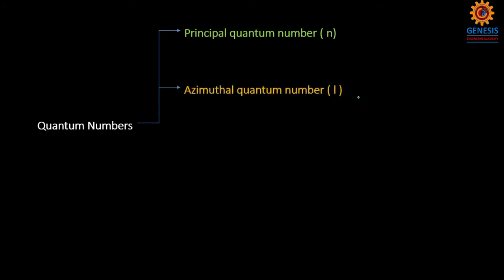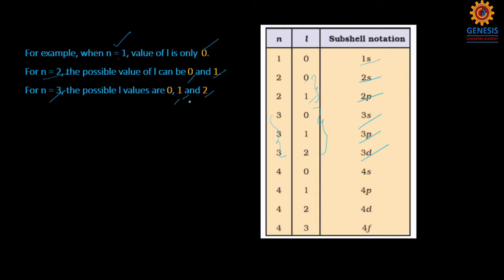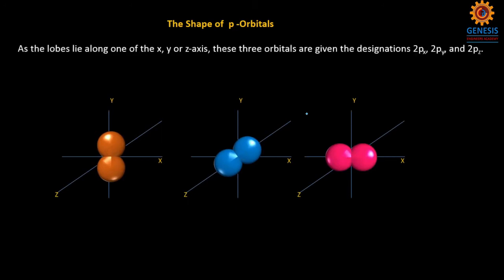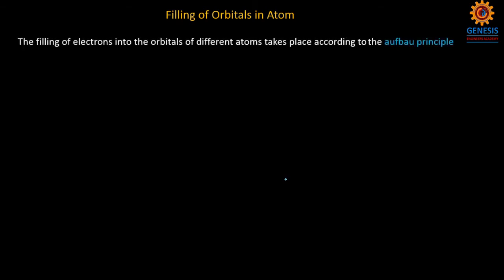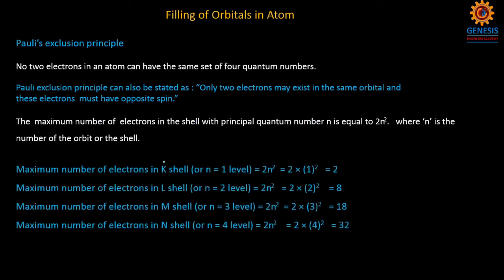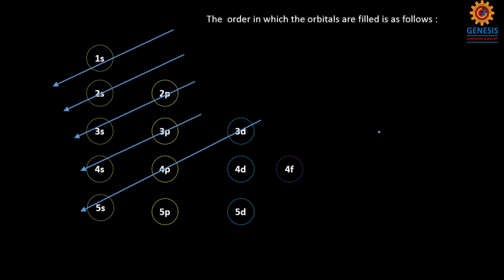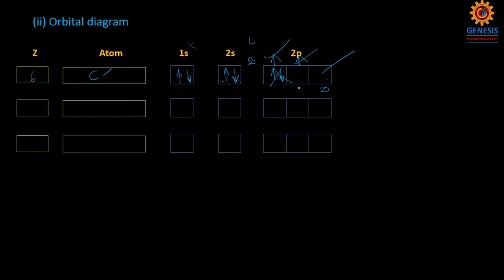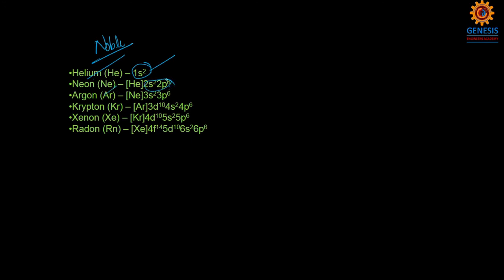Atomic Structure | Part2 | Engineering Chemistry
Introduction to Atomic Structure for ECET